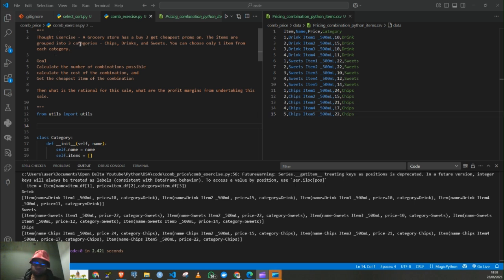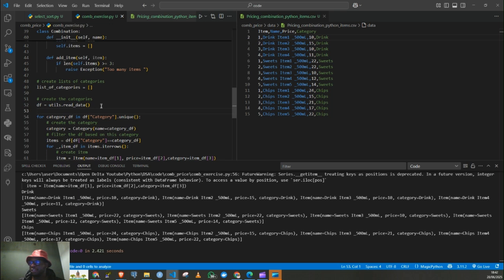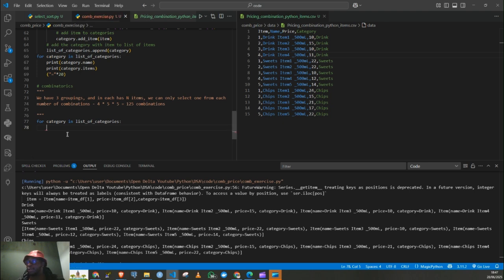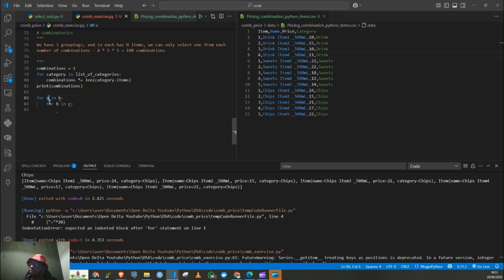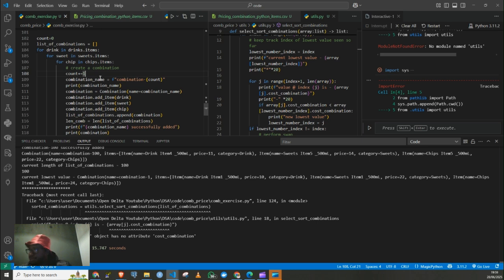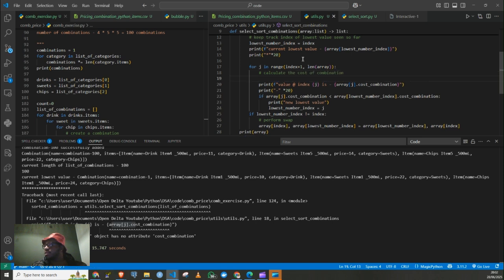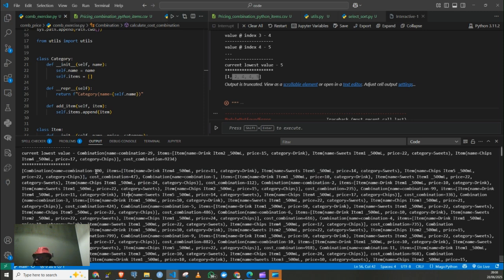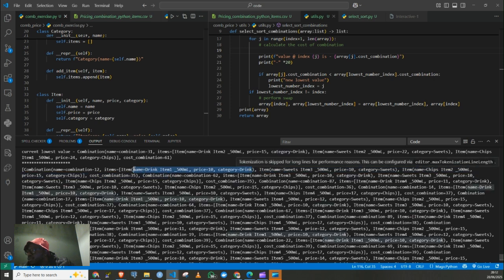Combinatorics - Buy 3 Get Cheapest Free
In this video, I implement  a quick Python script to get the number of combinations possible in a store special for snacks. The results from this script can be used for further analysis on price strategies, profit margins and more.

- Object Oriented Programming with Python
- Implementing Selection Sort algorithm
- Problem decomposition
- Debugging

👉 Missed the Big O intro? Check it out to get up to speed!